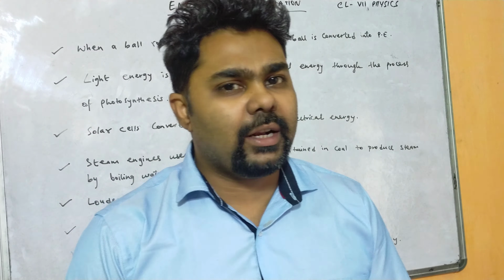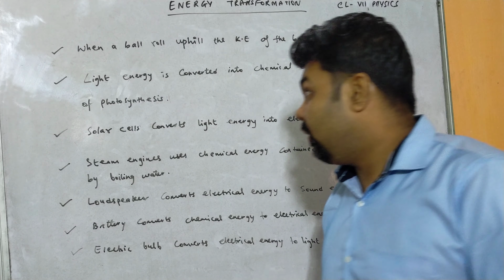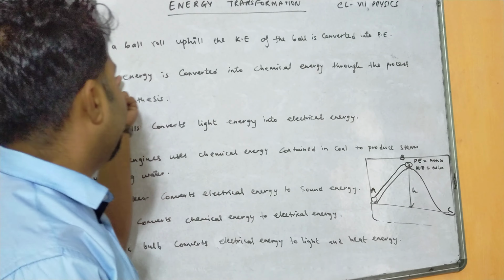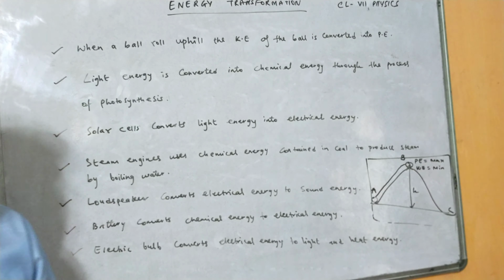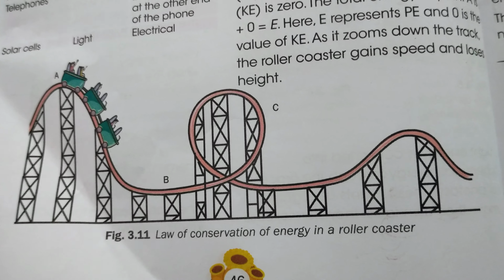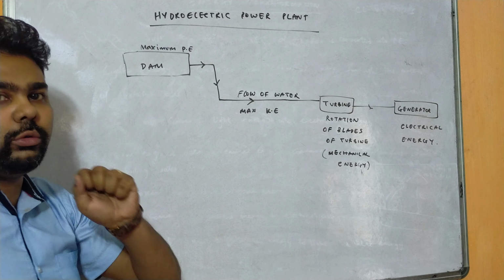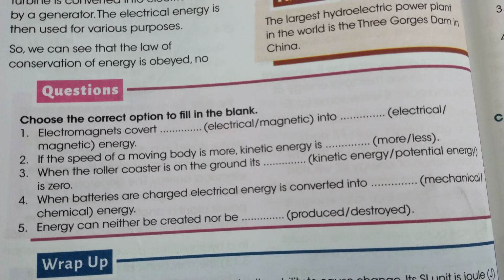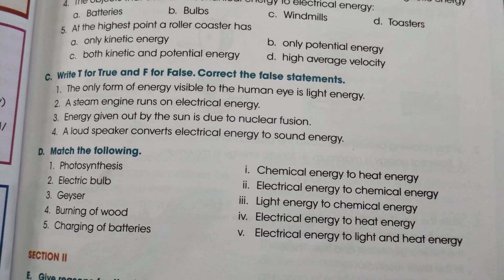CLASS VII PHYSICS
ENERGY PART 2 BY MIMO CHAKRABORTY